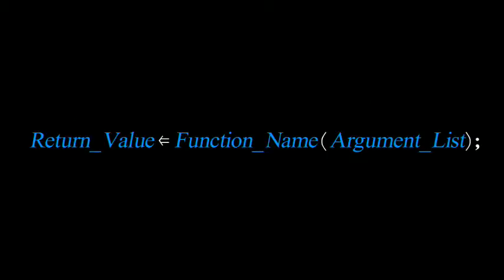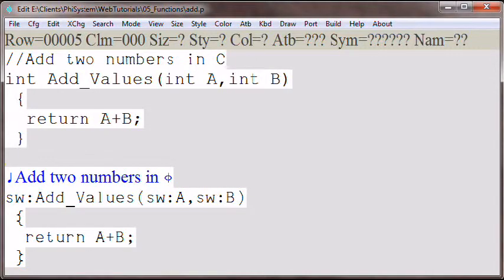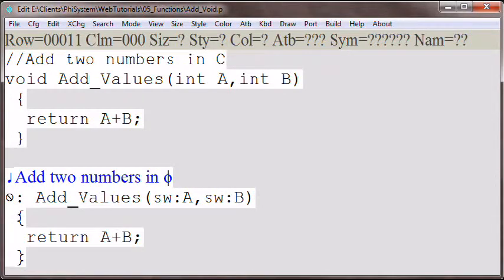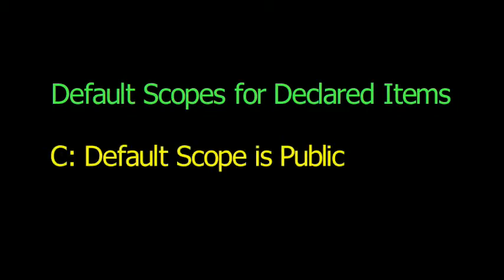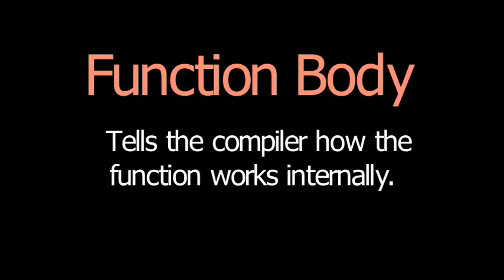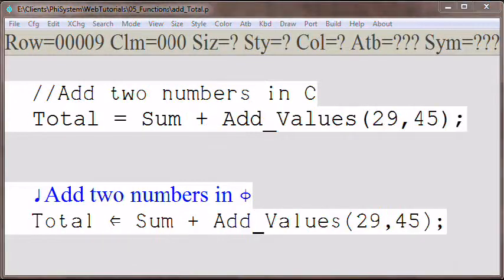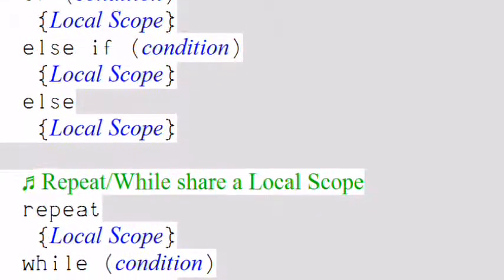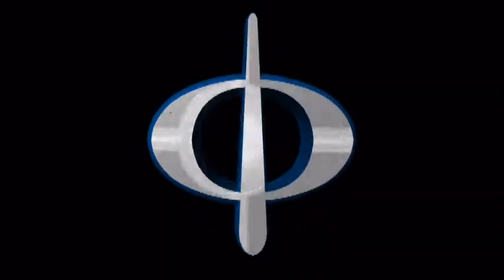ϕ Tutorial 4: Internal Standalone Functions in ϕ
In this tutorial we are introduced to functions. "Internal functions" are functions that are part of your running programs. Standalone functions are those that are not associated with objects in object-oriented programming languages such as C++. The subjects of external functions and functions that are associated with object types will be discussed in future tutorials.